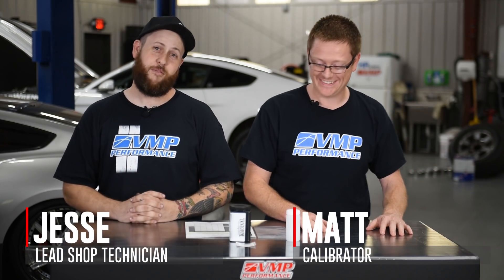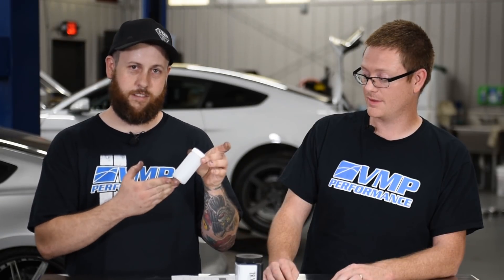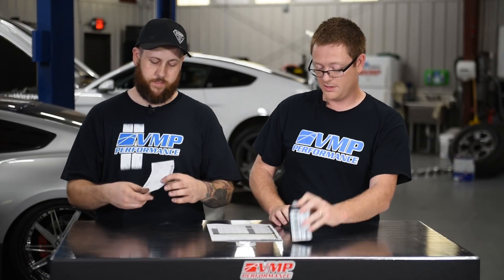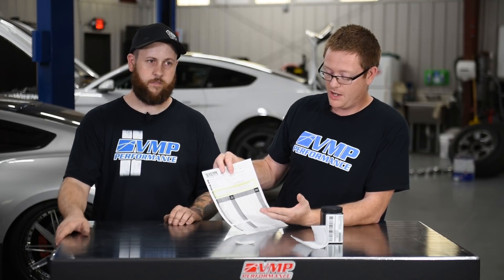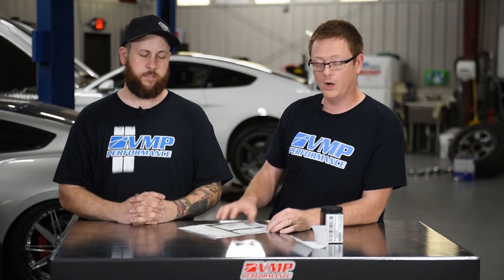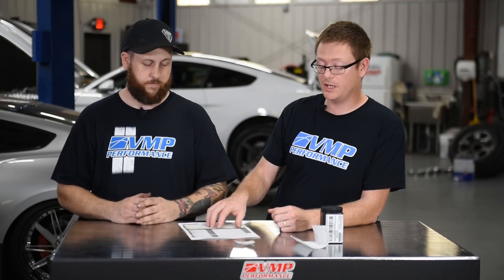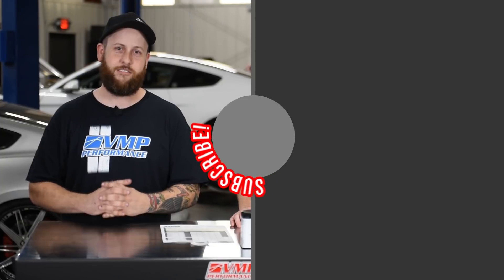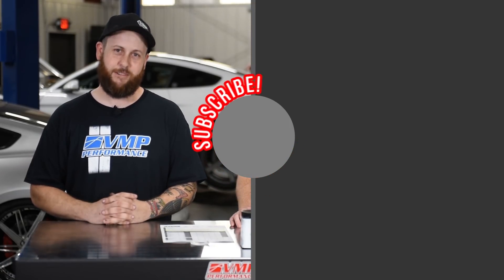Shop Talk Saturday | DIY Oil Analysis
Have you ever considered having your oil analyzed? No? Well, maybe you should! Analyzing the oil in your car can help you fine-tune your oil change intervals and can discover issues such as a leaking head gasket before major damage is caused.

So, just how do you get your oil analyzed? Watch this video and find out!

Want to see more videos like this? Let us know your suggestions in the comments below!

Tune in each week for:
✪Burnout Box | Thursdays at 1:30 PM EDT